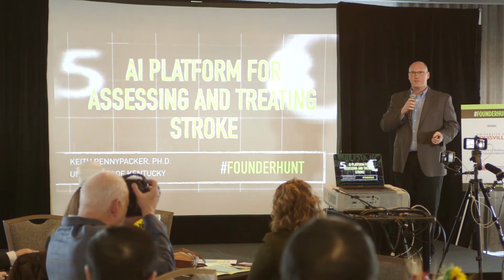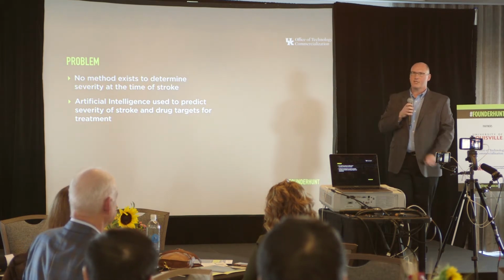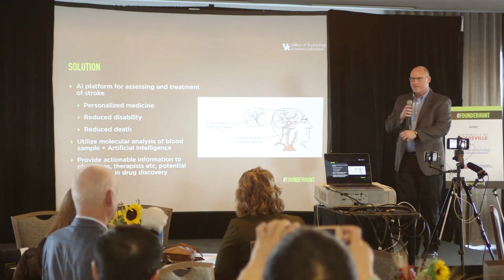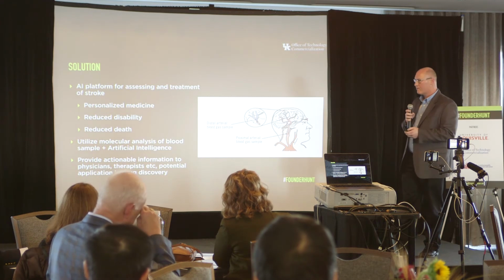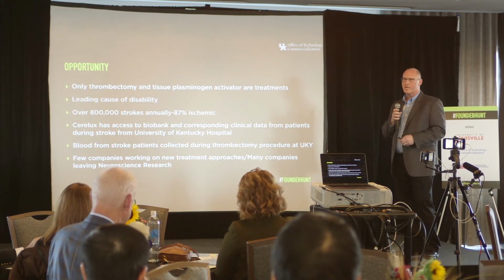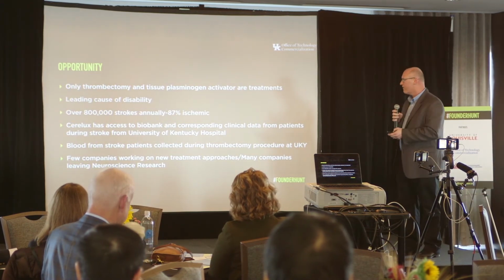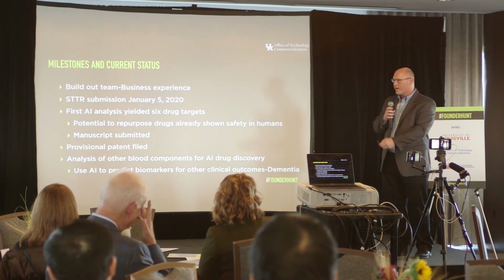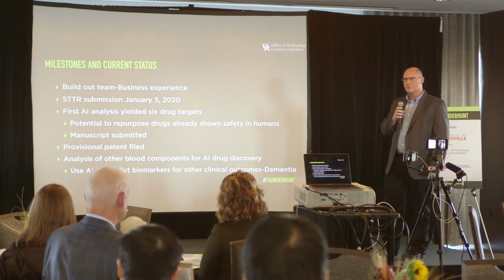AI Platform for Assessing & Treating Strokes